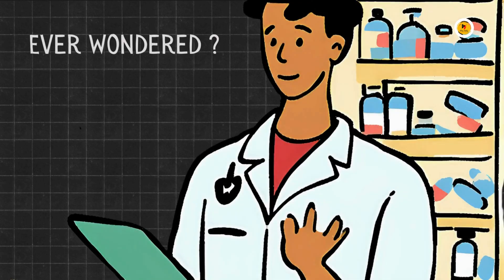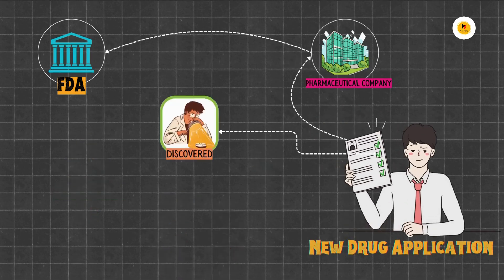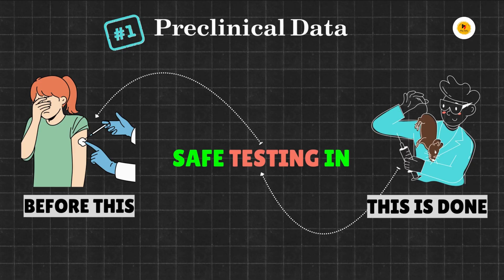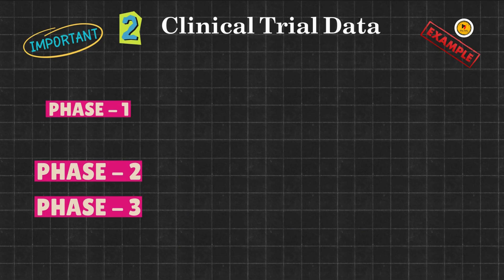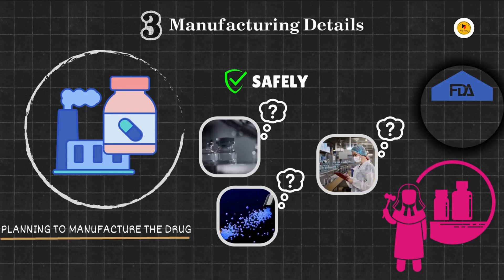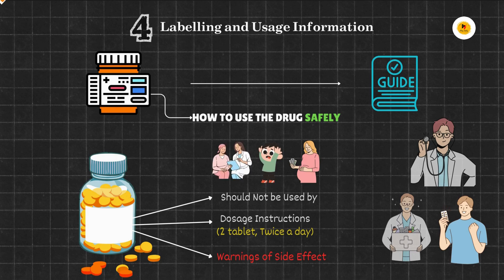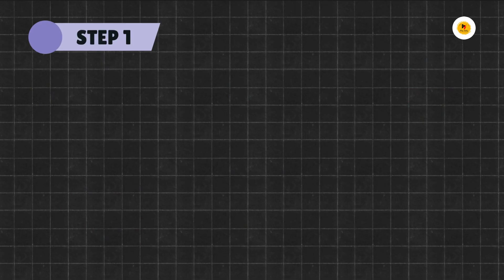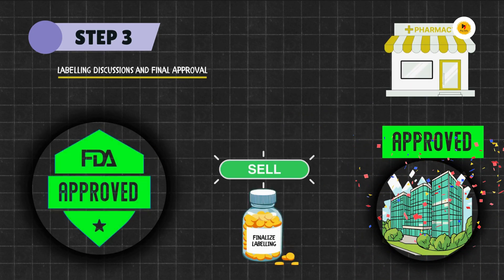New Drug Application (NDA): Key Components & FDA Approval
Dive deep into the world of drug development! This video explains the New Drug Application (NDA), the crucial document that pharmaceutical companies submit to the FDA for drug approval. Learn about the key components of an NDA, including preclinical data, clinical trial results, manufacturing details, and labeling information. Understand the rigorous review process the FDA undergoes to ensure the safety and effectiveness of new medications.